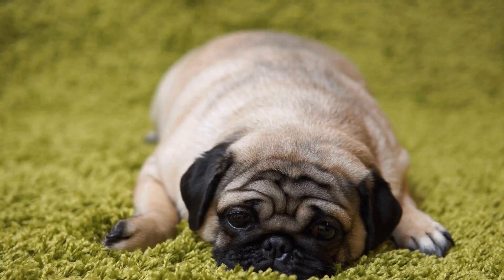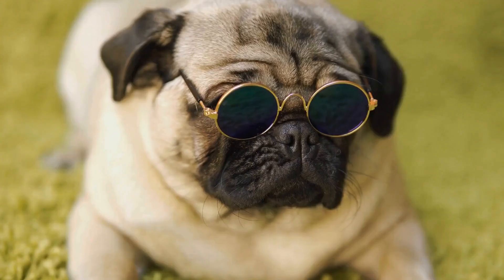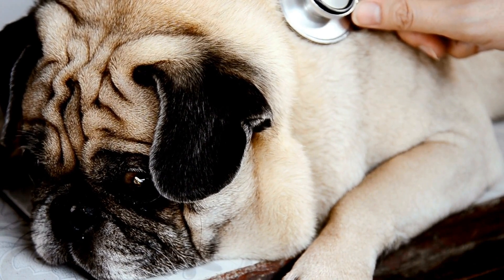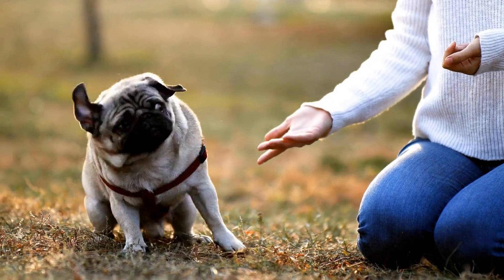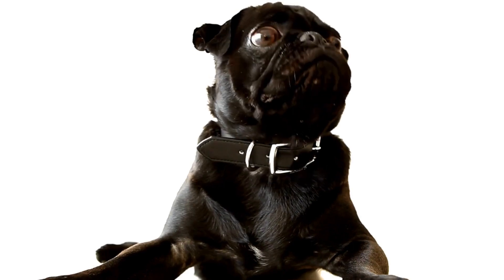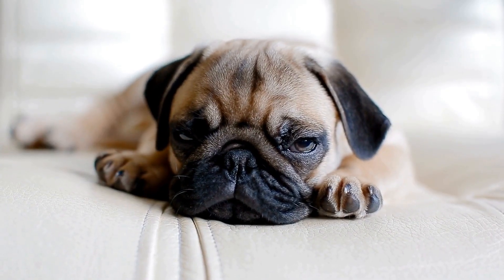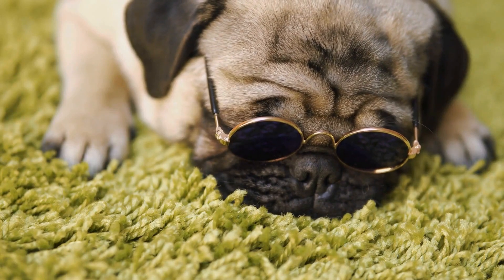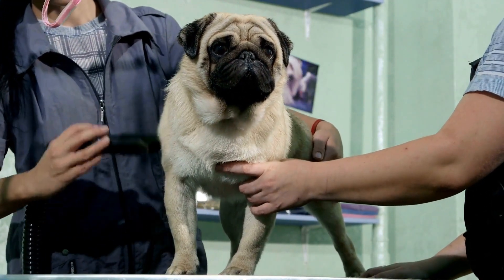Pug Puppy Care Guide for New Owners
Pugs are an adorable and lovable breed of dogs  Their small size and wrinkled face make them irresistible to many people  If you are a new owner of a pug puppy, there are a few things you need to know to ensure their health and happiness  In this article, we will provide you with a comprehensive guide to caring for your pug puppy

1 Feeding

Proper nutrition is essential for the healthy development of your pug puppy
00:00 Pug Puppy Care Guide for New Owners